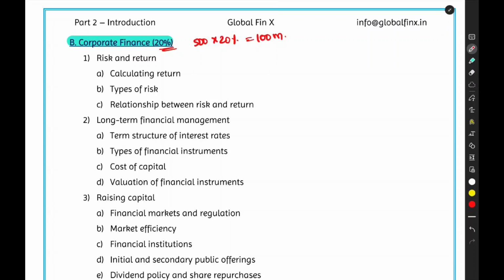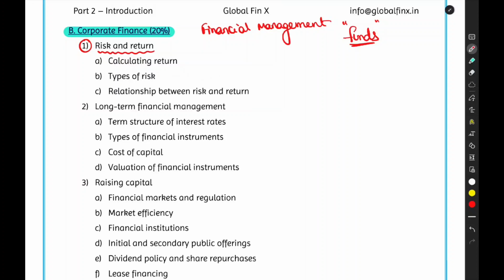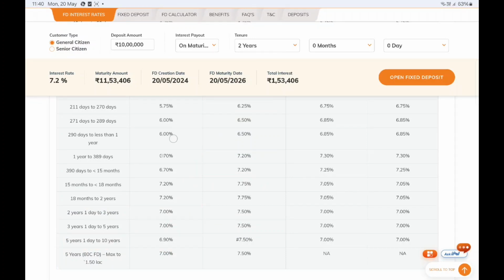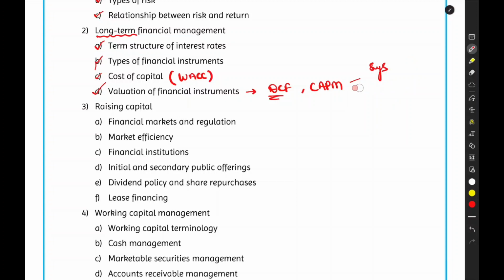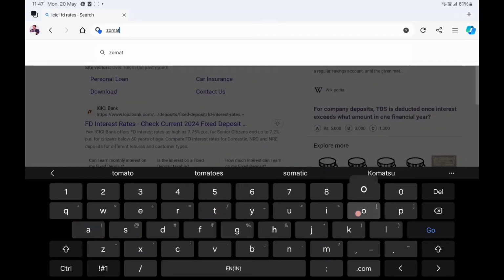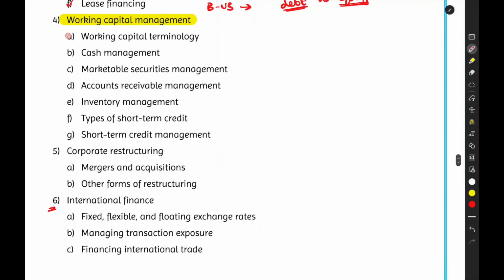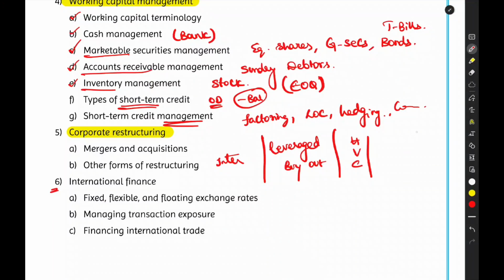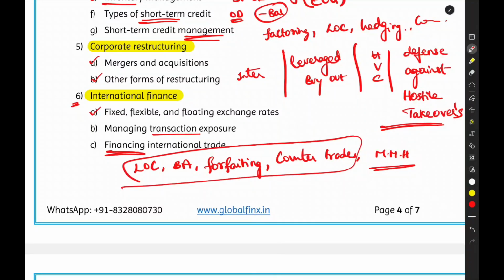CMA Part 2 - Sec B - Corporate Finance